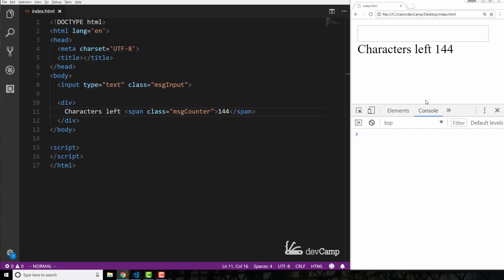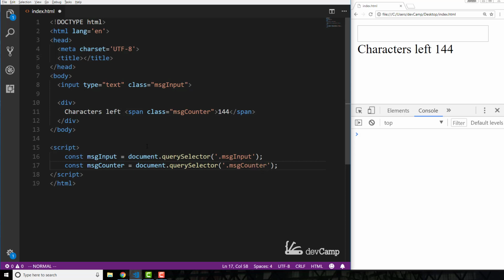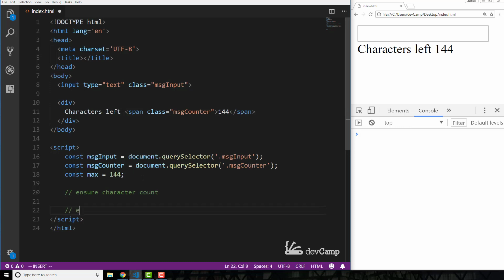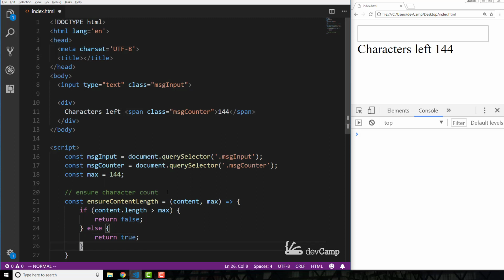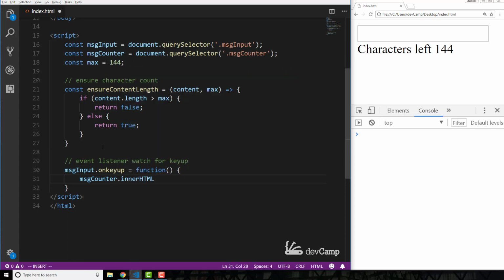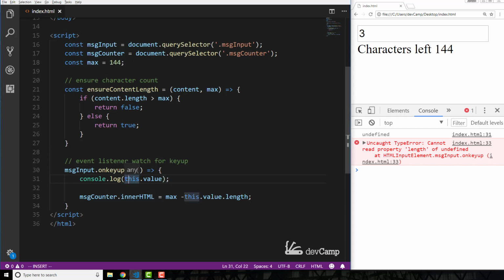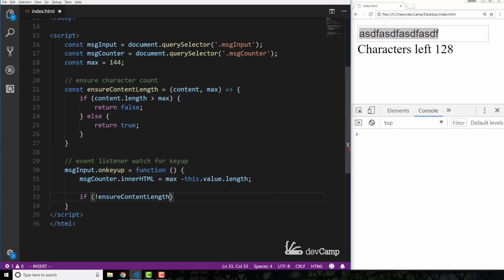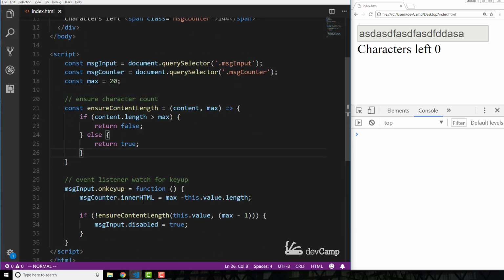How to Build a Character Countdown Feature with Vanilla JavaScript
This screencast walks through how to build a character countdown feature with Vanilla JavaScript. This is similar to the character countdown used on sites such as Twitter.